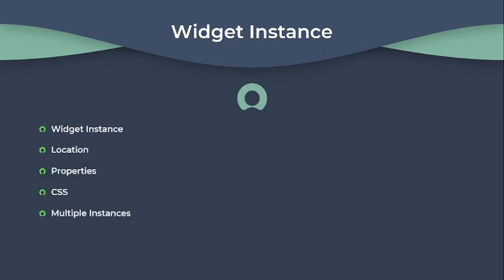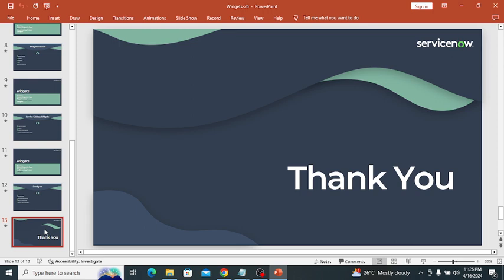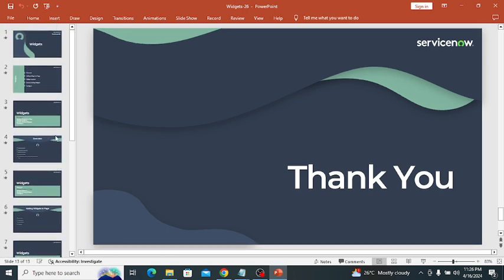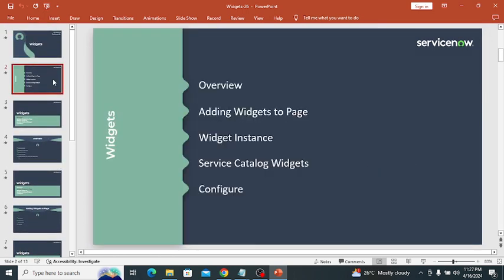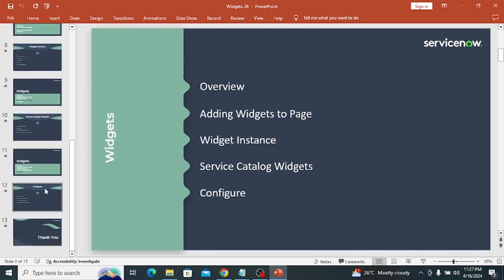[026] Widgets | ServiceNow Fundamentals (ServiceNow CSA Exam Prep)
This video "Widgets" is about Widget Instances, Adding Widgets to a Page, Service Catalog Widgets, and Widgets Configuration